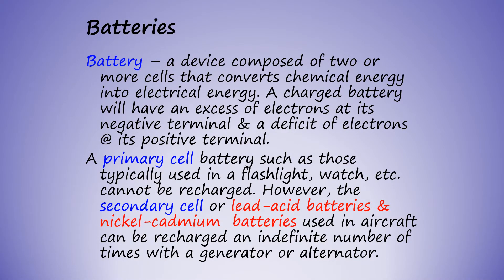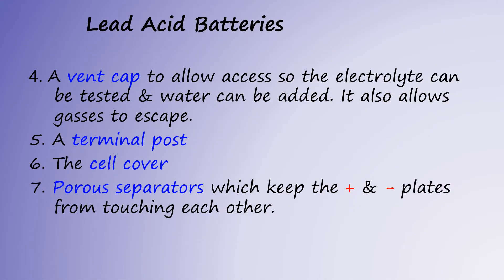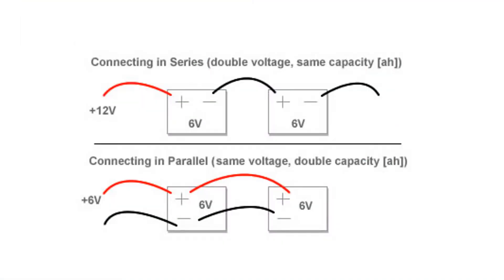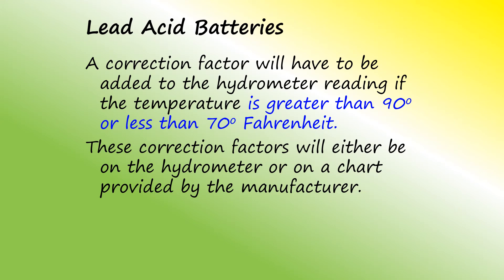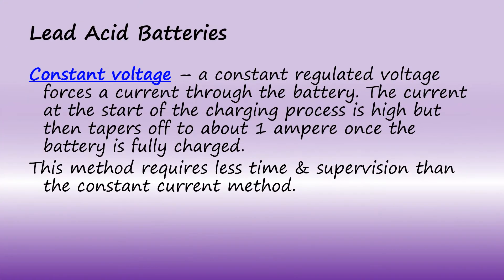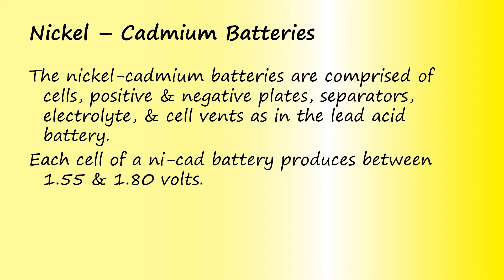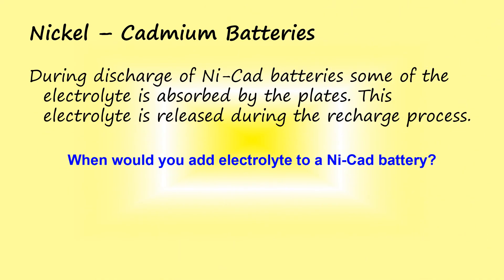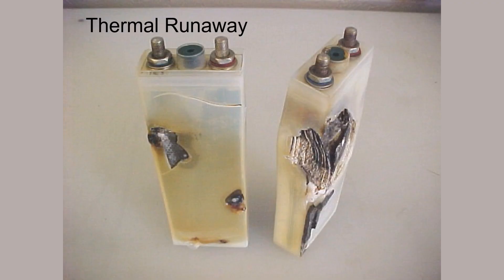Lesson XVI Batteries